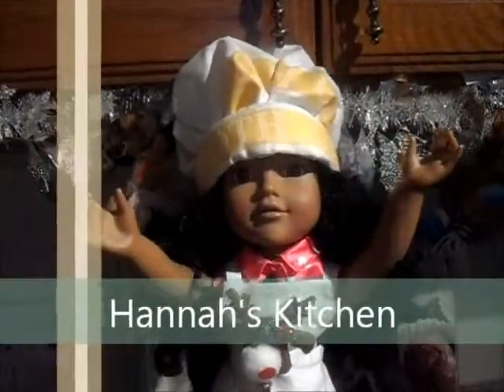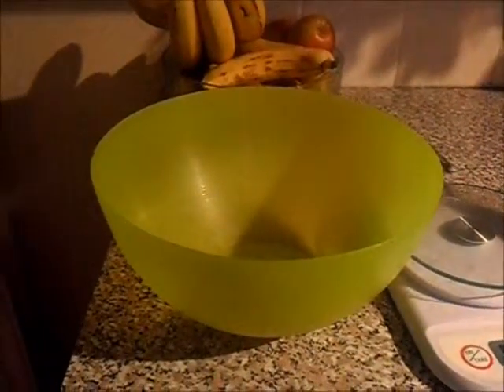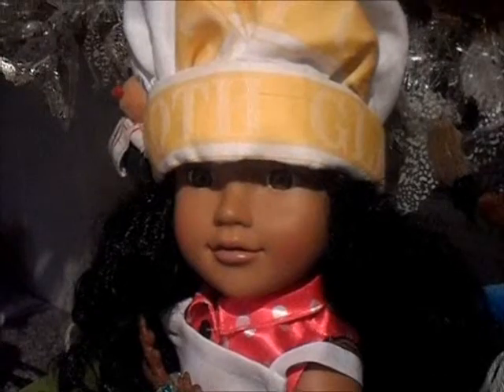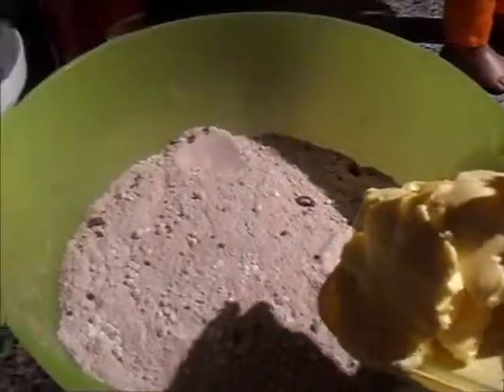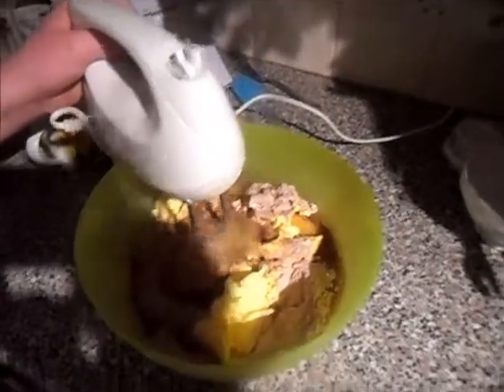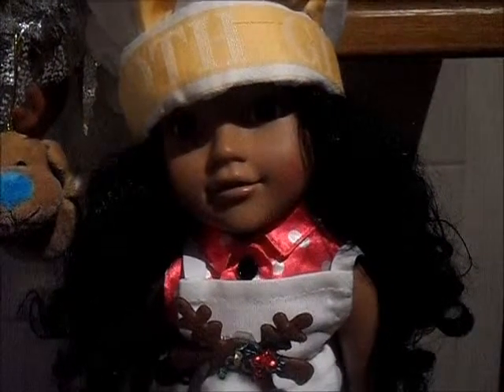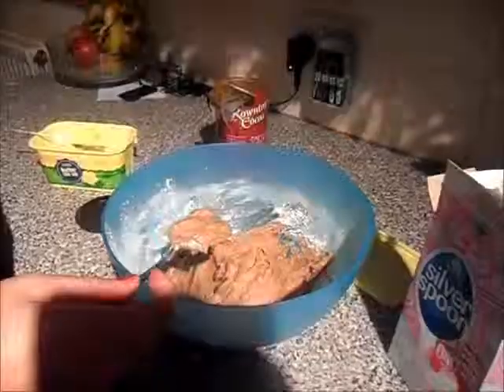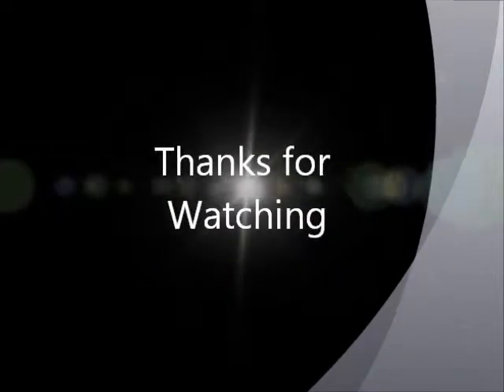Hannah's Christmas Kitchen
Hannah makes chocolate cupcakes with a festive christmas decoration. Enjoy and happy new year to you all